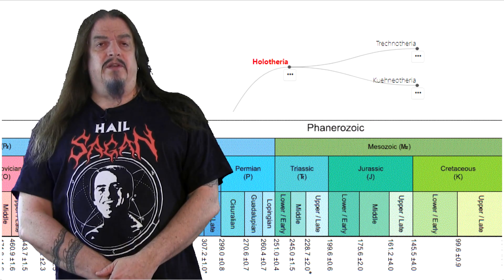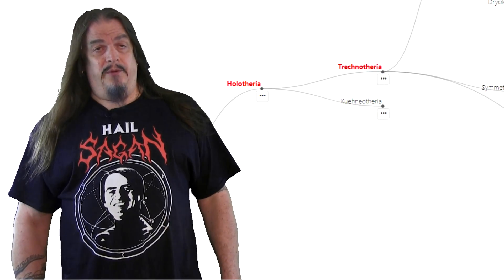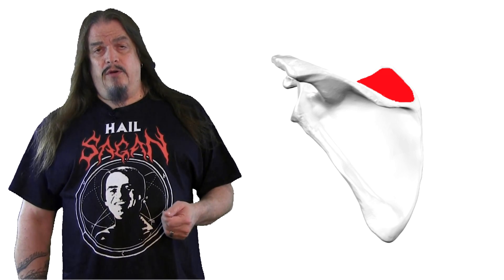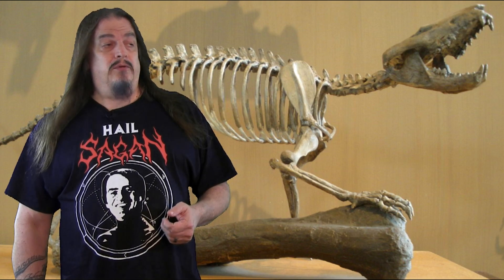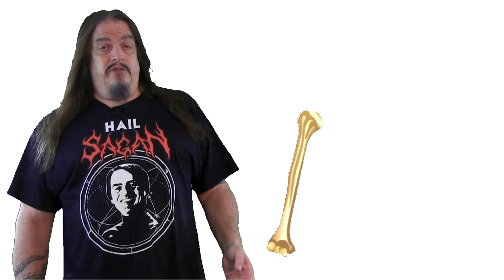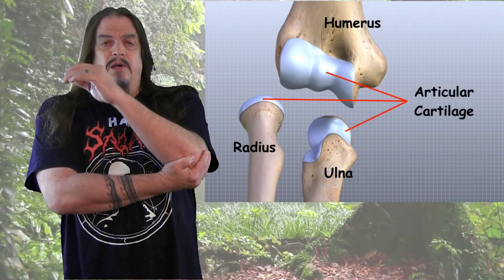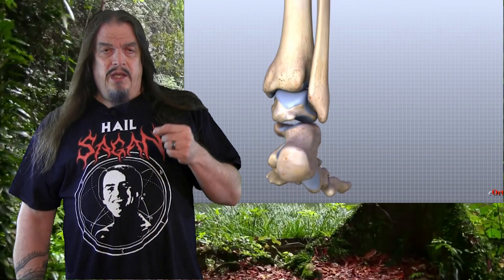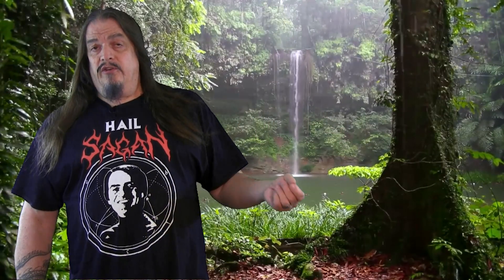Systematic Classification of Life - ep27 Trechnotheria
My wife, Lilandra asked me to do this series, based on our first interaction--back when she was a creationist. I often say that phylogenetic taxonomy is the strongest argument for evolution. After we talked about a couple dozen clades, she was convinced, and suggested I do something similar for the public.